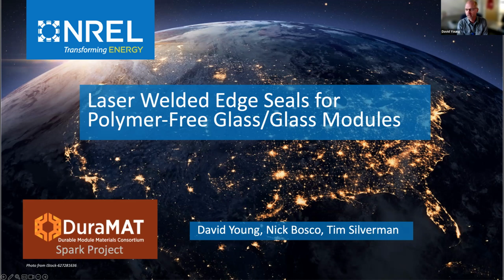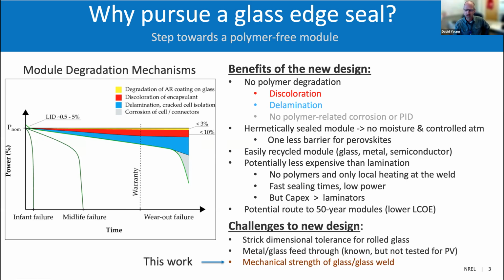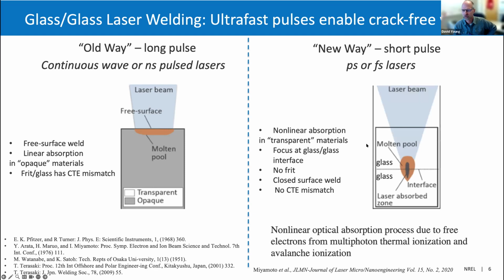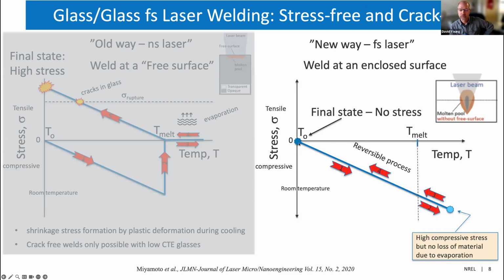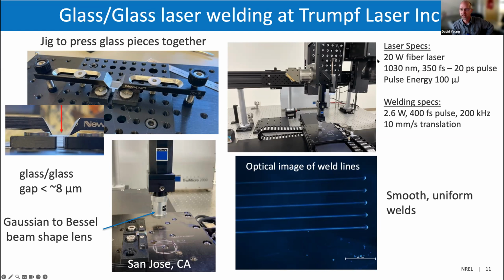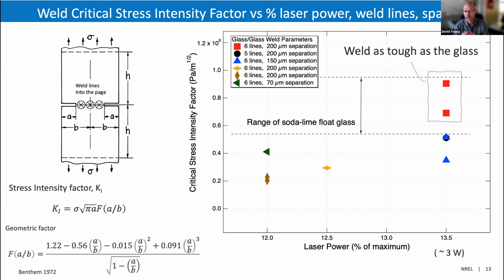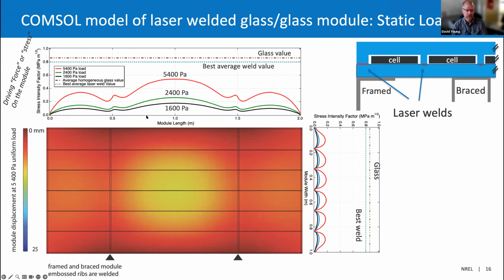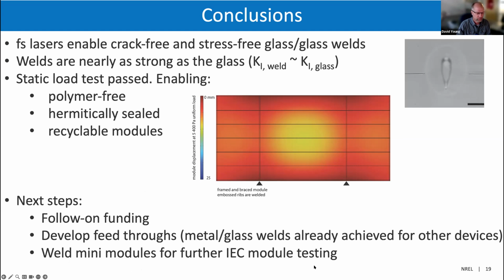DuraMAT Webinar: Laser Welded Edge Seals for Polymer-Free Glass/Glass PV Modules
This video was produced when the laboratory operated as the National Renewable Energy Laboratory (NREL). The laboratory is now the National Laboratory of the Rockies (NLR). This webinar was delivered on September 11, 2023.
Presented by David Young, Tim Silverman, and Nick Bosco, NREL.